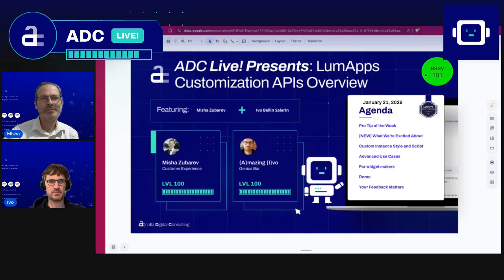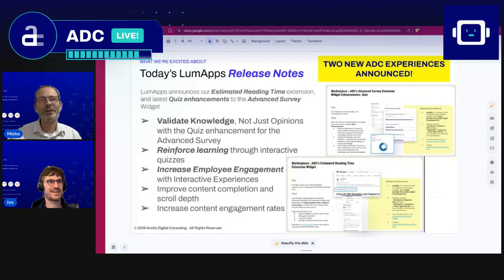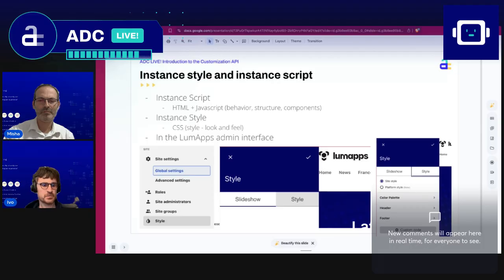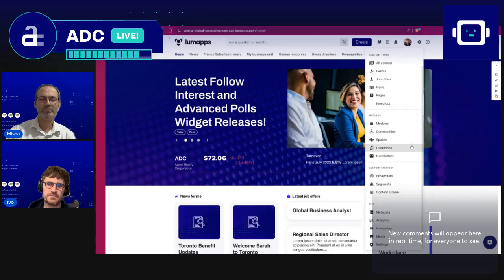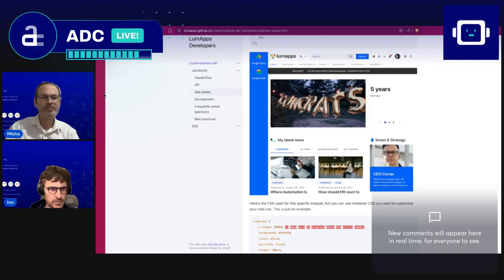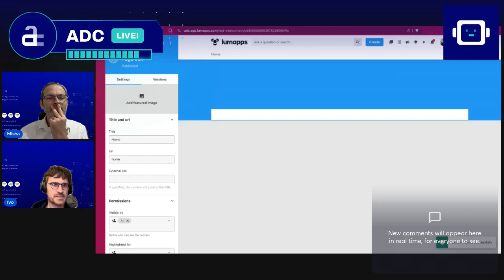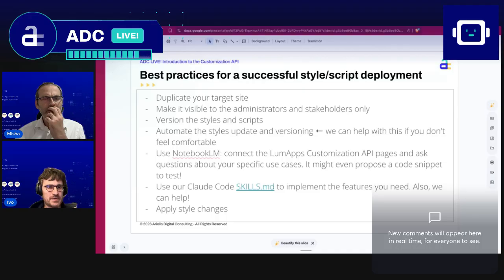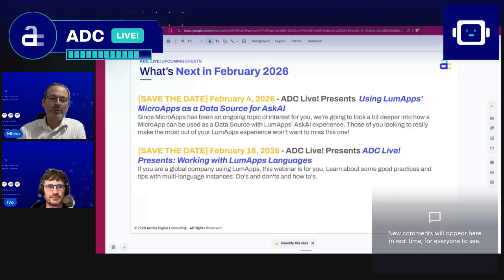ADC Live! Presents LumApps Customization APIs Overview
This ADC Live! event looks deeper at the Customizations API which offers a framework for extending LumApps beyond its native capabilities. It is aimed at advanced users with a technical background. This session will focus on some use cases for using the Customization APIs and where they can be useful.